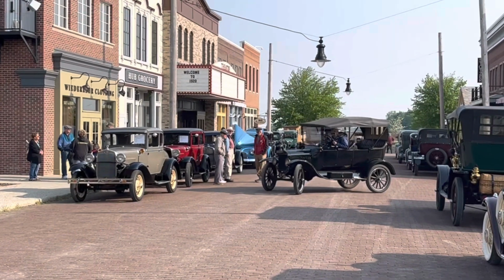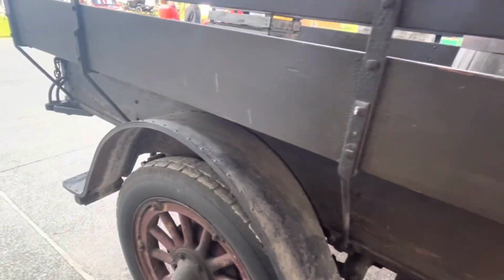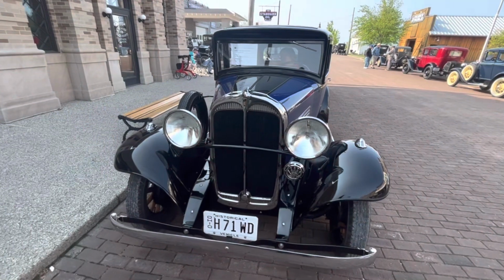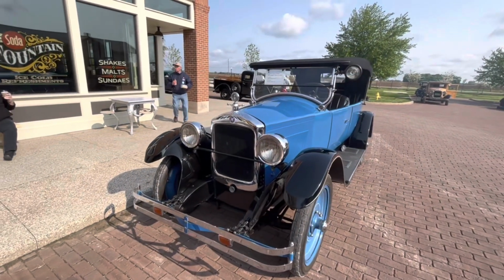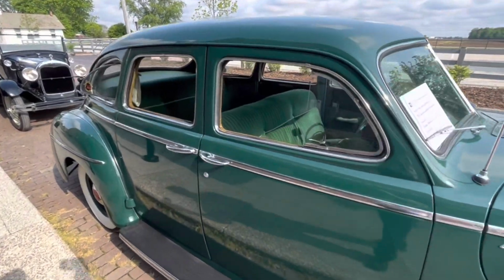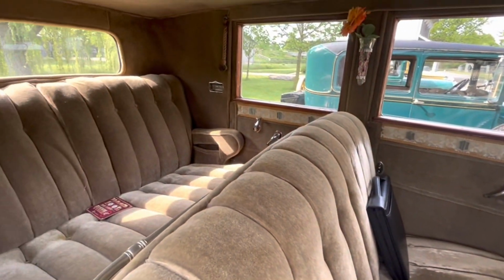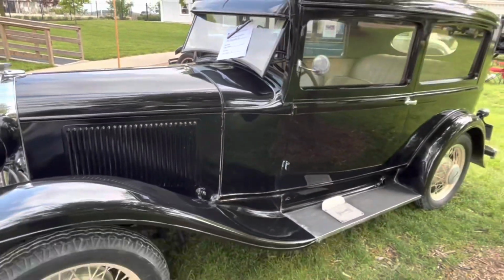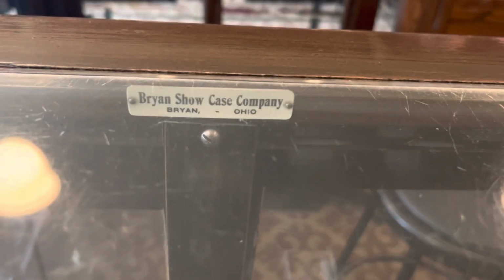Commentary on the 2023 Sauder Village Antique Car Gathering in Archbold, OH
A lot of Willys-Overland cars here today. Just a relaxing day of looking at cars.